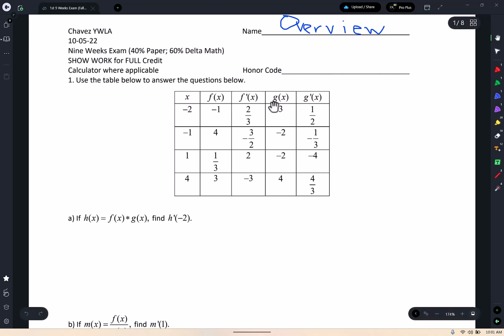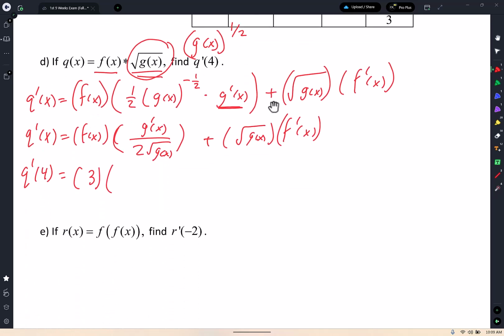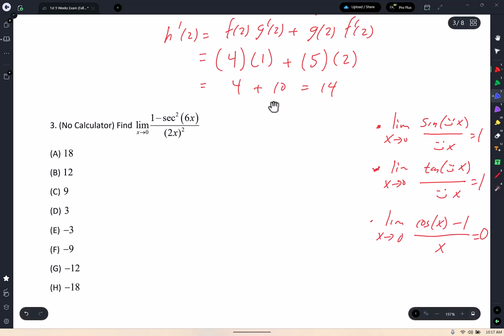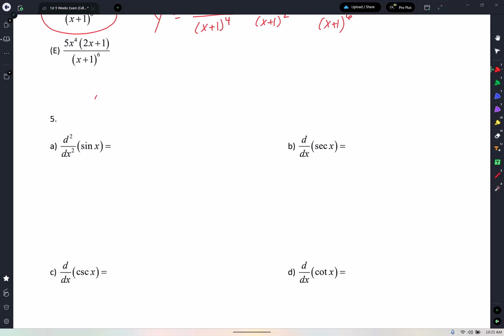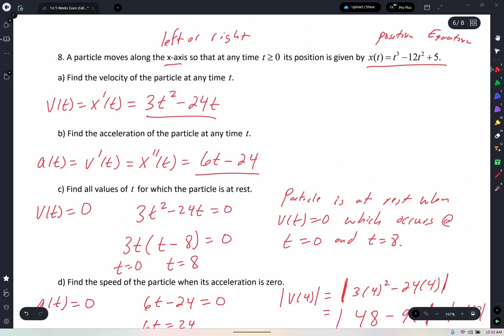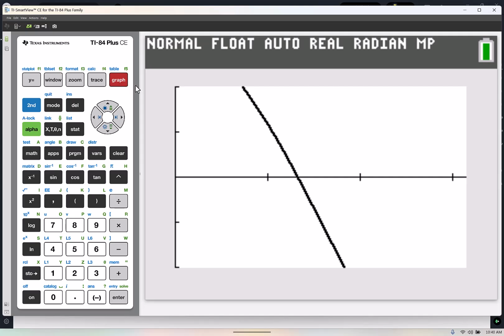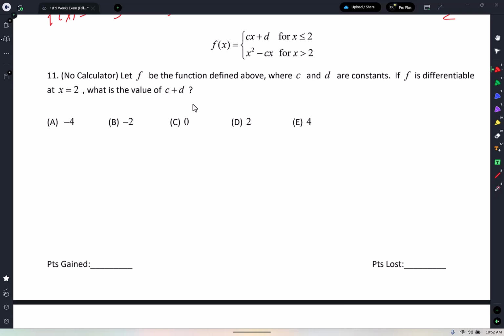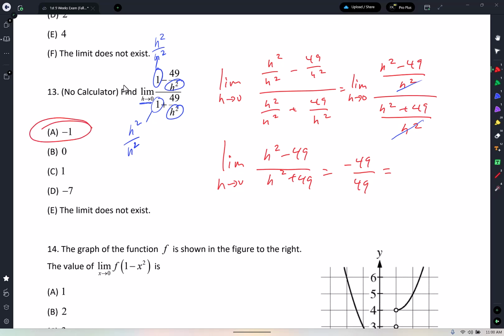1st Quarter Overview of Quarter Exam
We went over the 2022 Exam. Let me know if you guys have any issues. Thank you.